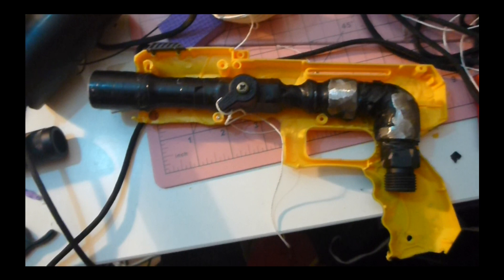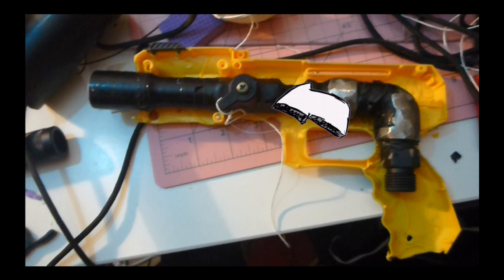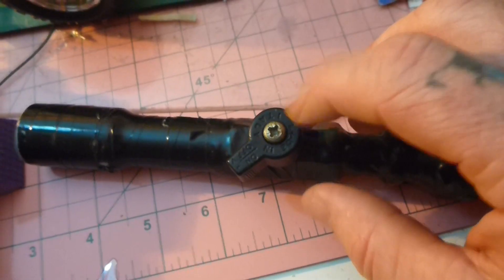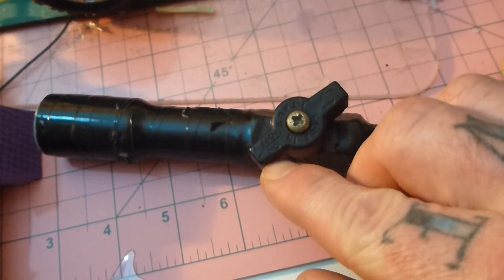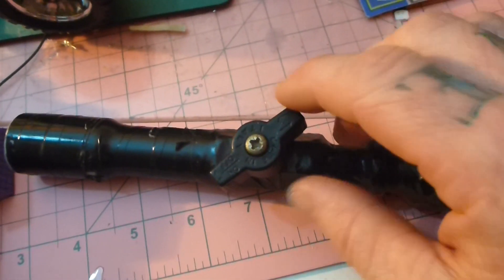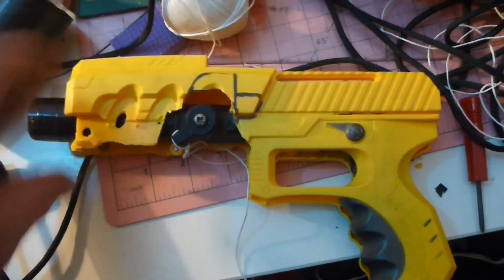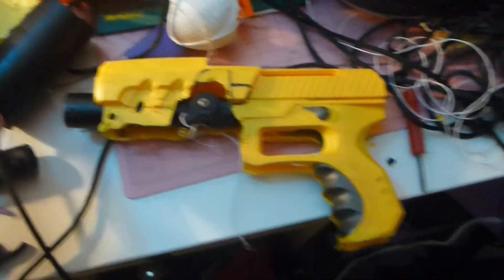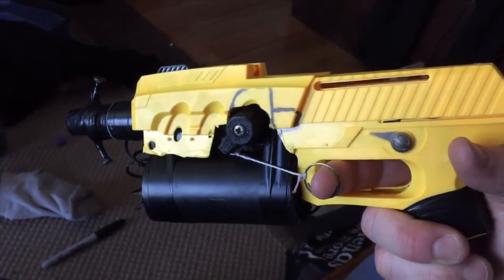DIY Batman grappling gun (for real!)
I've been working on a grappling gun for a few weeks now and i've got one that works. Here is a short video showing how i put it together and some shots of me using it.
I hope that in 2019 i''l be able to grapple between two things even if its just two trees